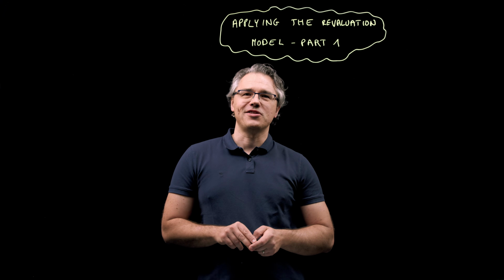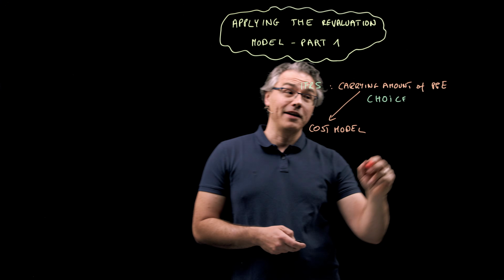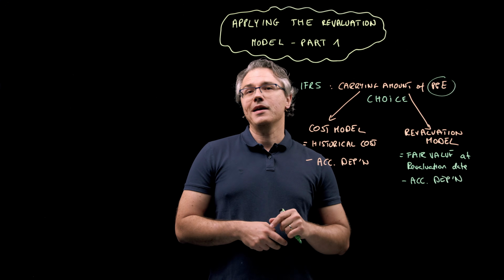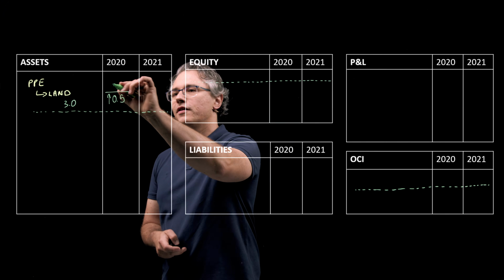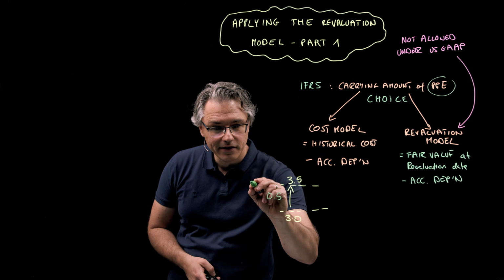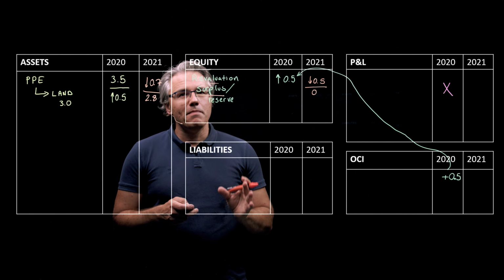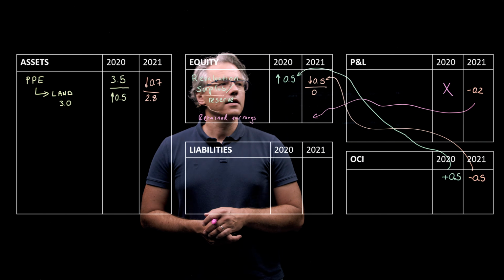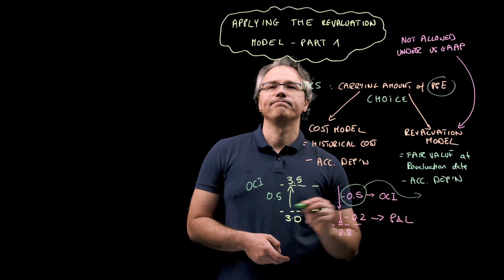Revaluation model (for the @CFA Level 1 exam) - part 1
Revaluation model (for the @CFA Level 1 Exam) - part 1 explores how to deal with the impact to revaluation surplus of an upward asset move, followed by a drop below the initial increase. We do this whilst solving an exam-style question aimed at Candidates in the CFA Level 1 exam.